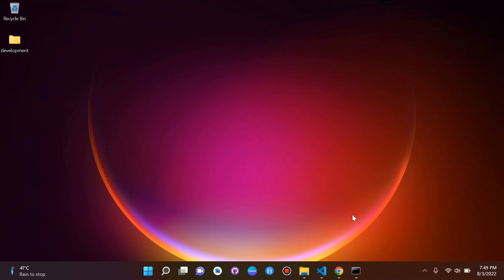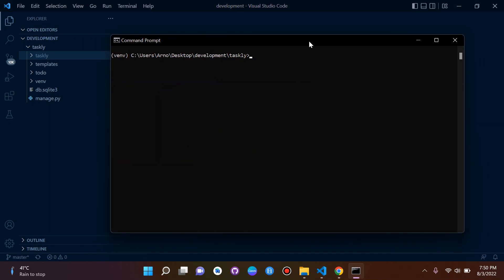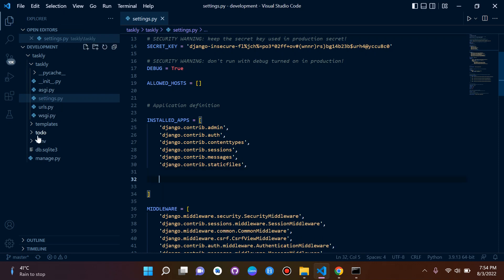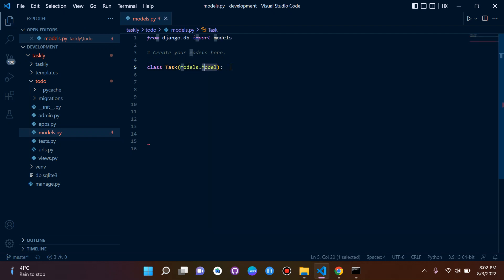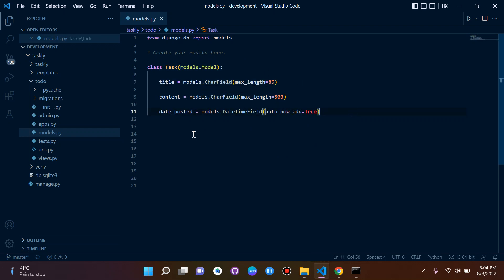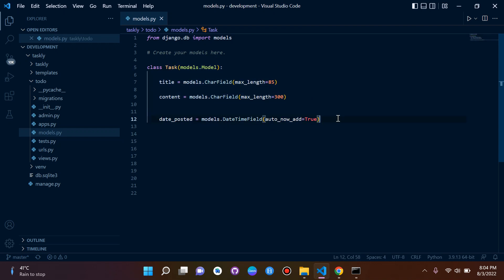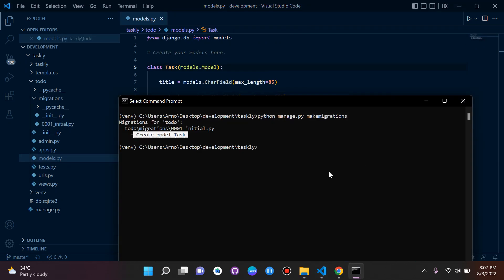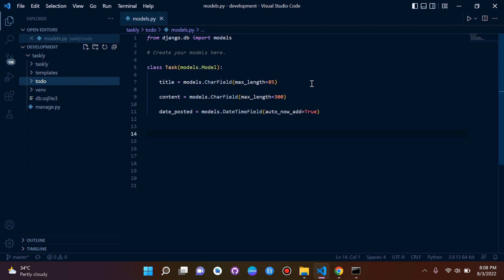Django Models + Databases | Django 4.0 | Django fundamentals - Part 7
Django Models + Databases